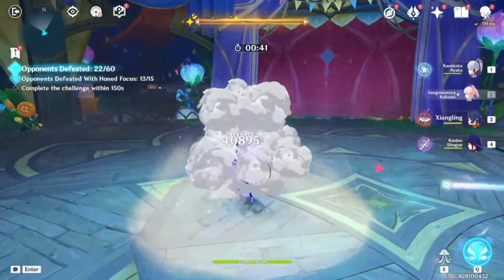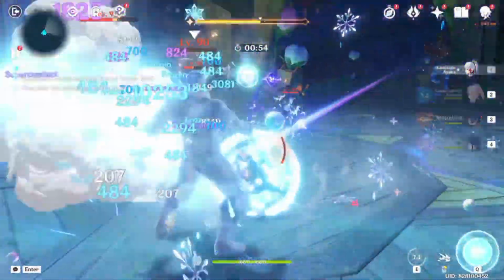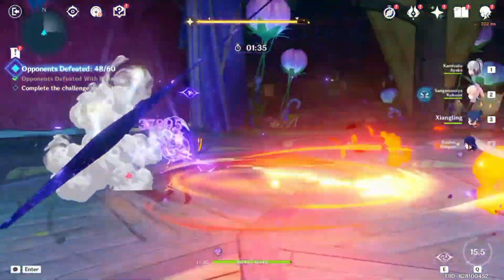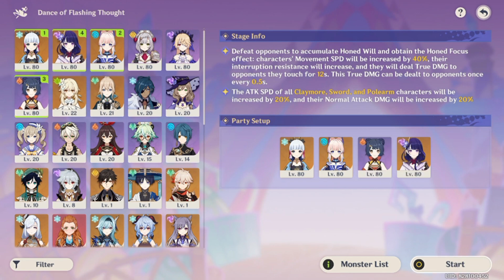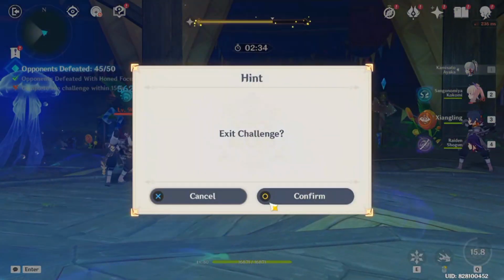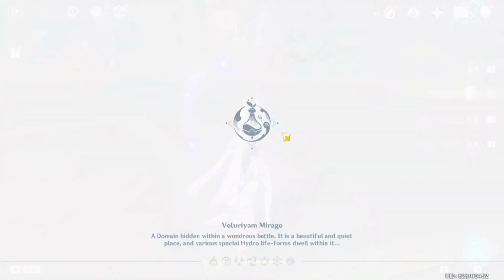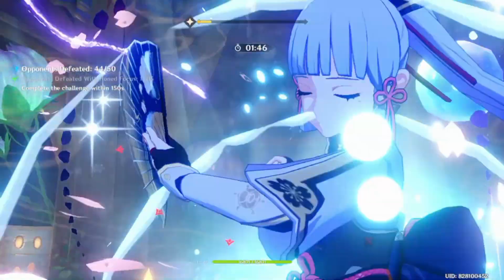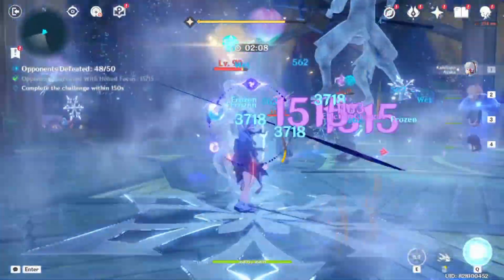Combining Dance & Fighting? NEW Editing style | Genshin Impact Dance of Flashing Thought under 150s